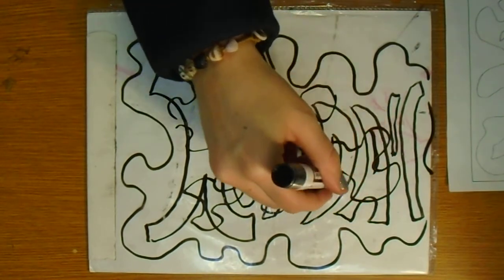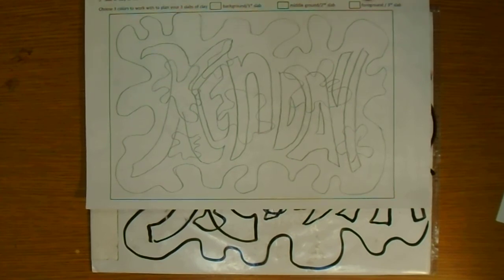Drawing the Letters to your Ceramic Tile